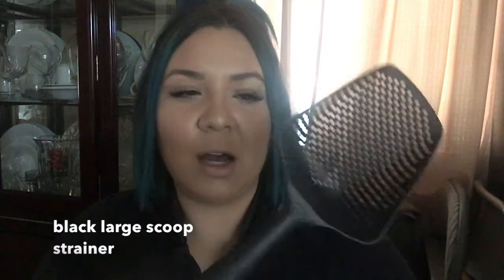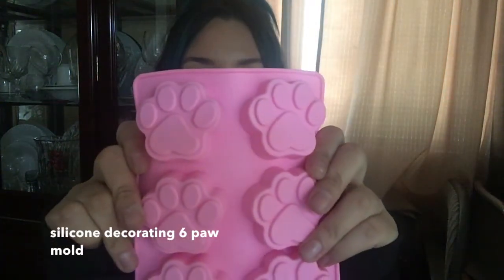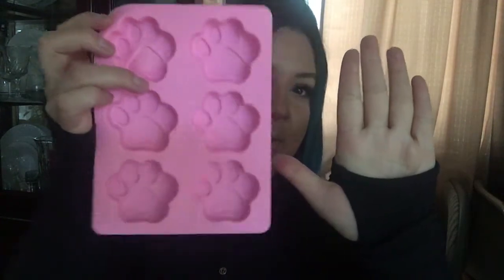Is Wish really that great to buy from??| jasminemenji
My Wish list:
fashion black large scoop heat resistant strainer(free)
kitchen 3 in 1 fruit vegetable avocado slicer(free for me but cost $2)
baking tool paw mold($1)
donut mold($4)
cup mold($2)